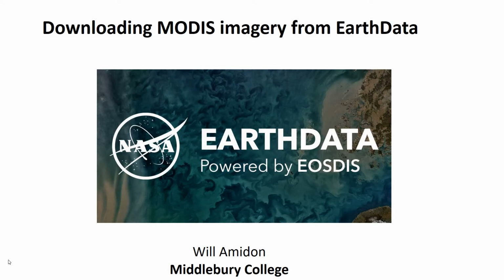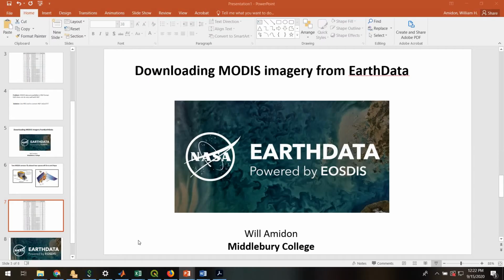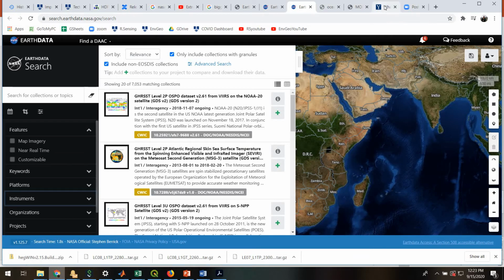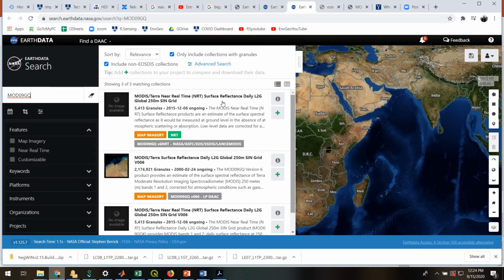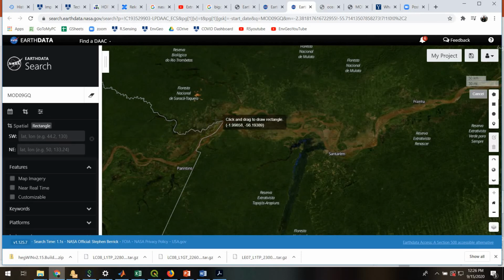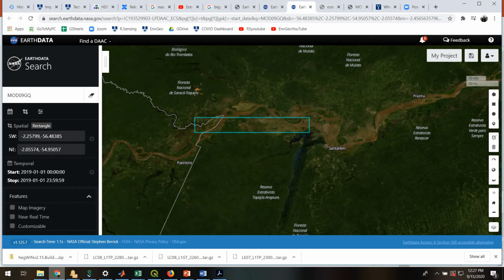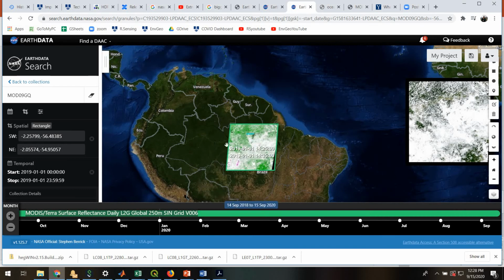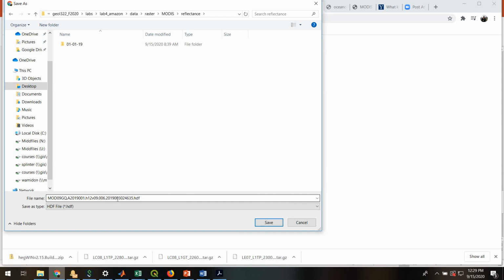Downloading MODIS Imagery from EarthData (Lab 4- V3)